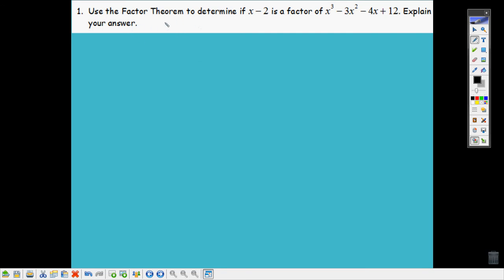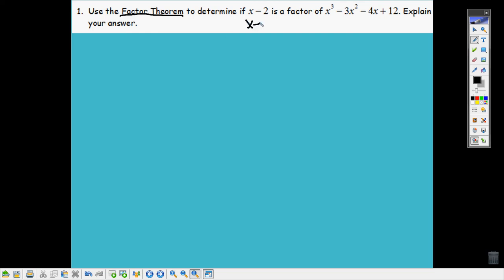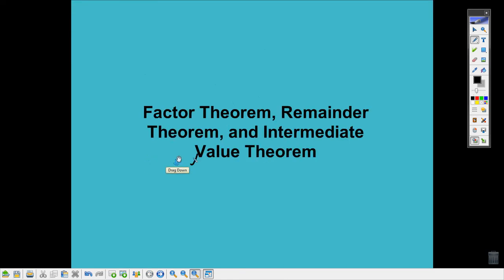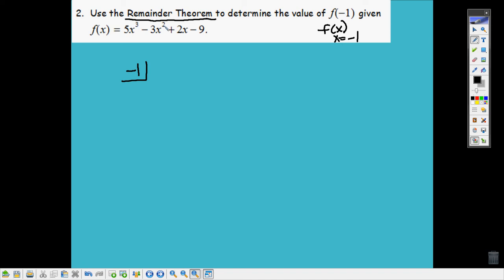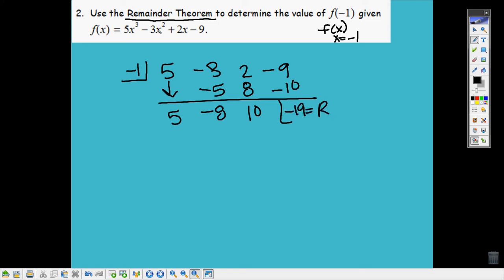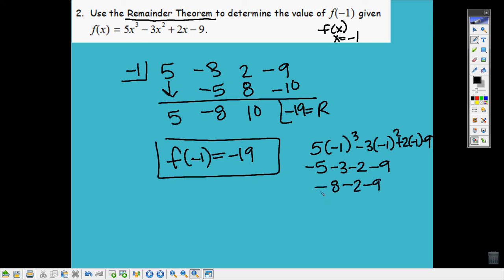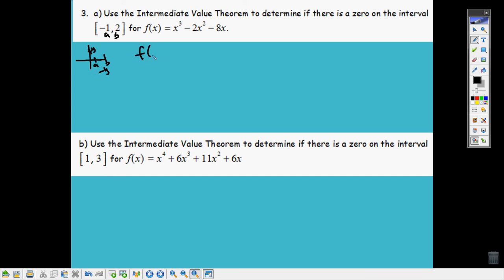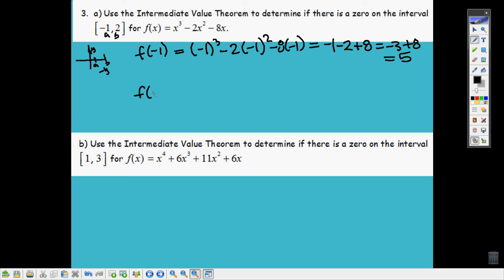Factor Thrm, Remainder Thrm, and IVT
Algebra III